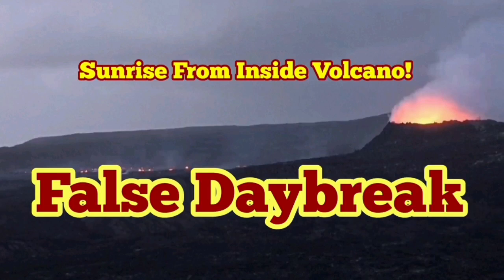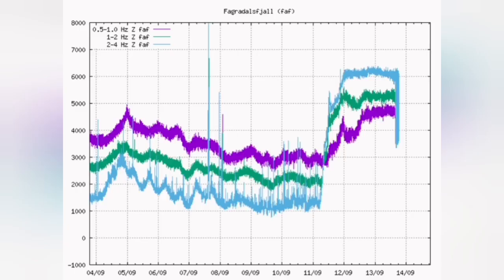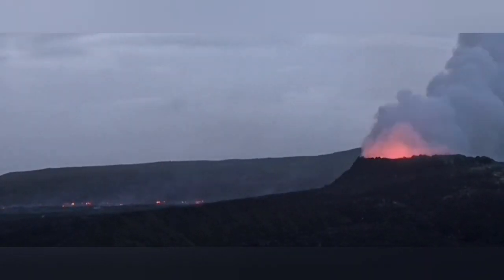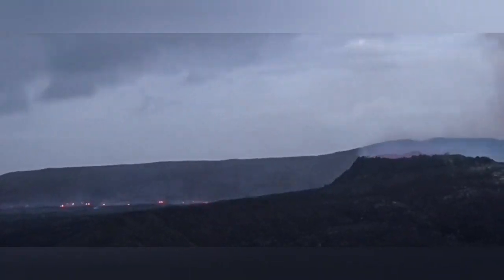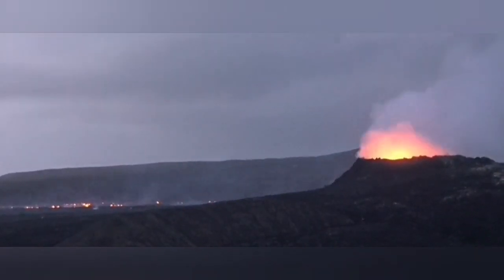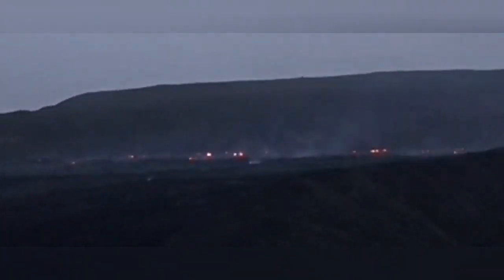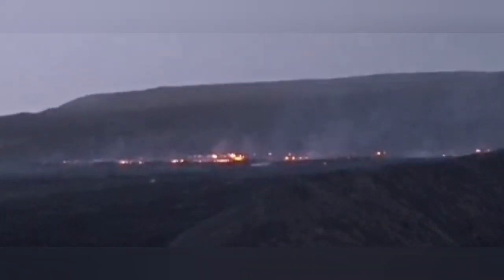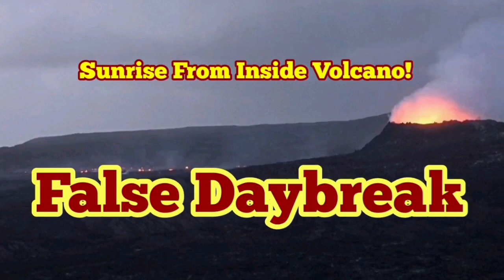False Daybreak/ Glowing Volcano In Receding Magma/ Iceland Fagradalsfjall Geldingadalir Volcano